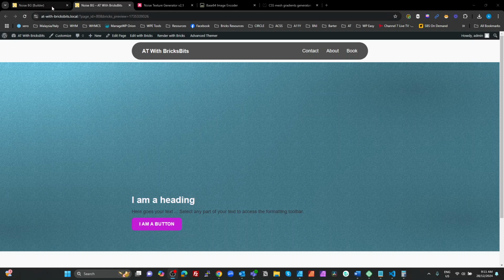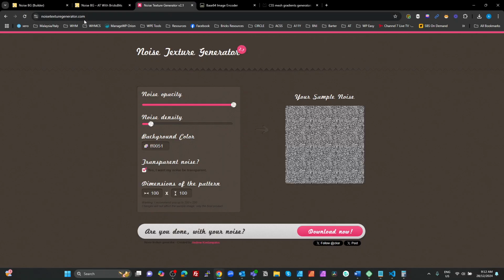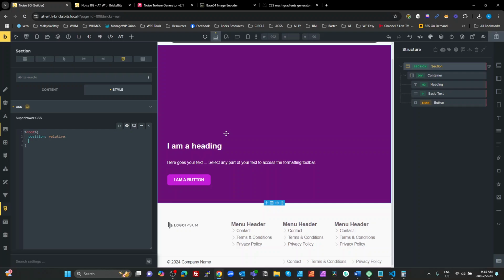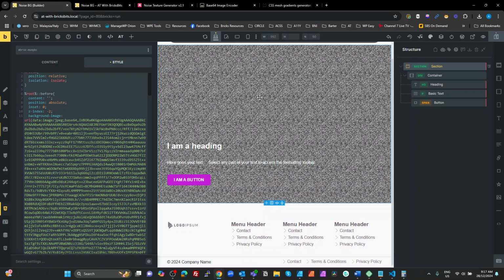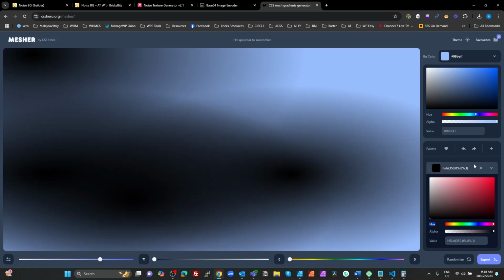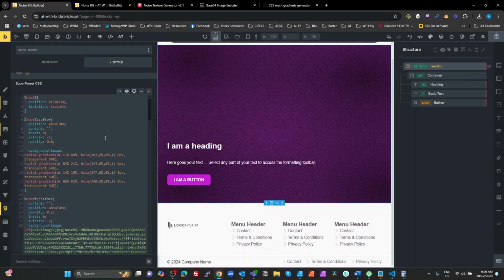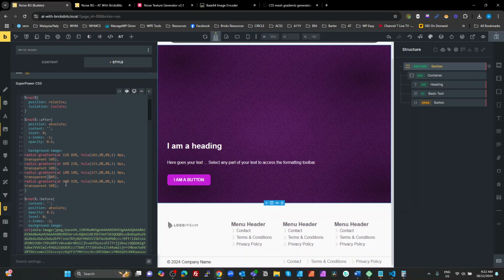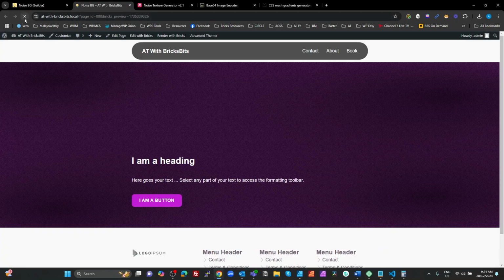Create a noise texture background with radial gradients. Uses Bricks Builder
Hey all, a super quick video inspired by a question in another forum.

This video shows a way to have a background color, with a noise texture overlay, then a set of dark radial gradients on top.